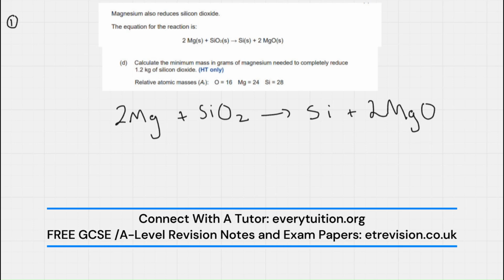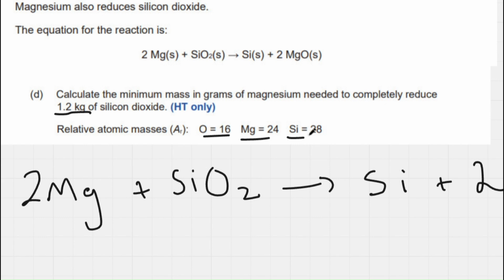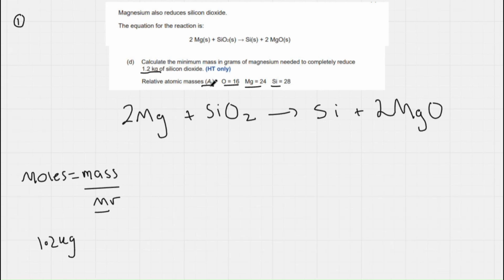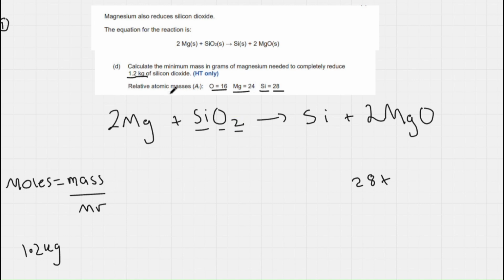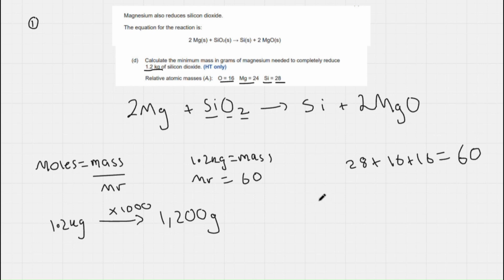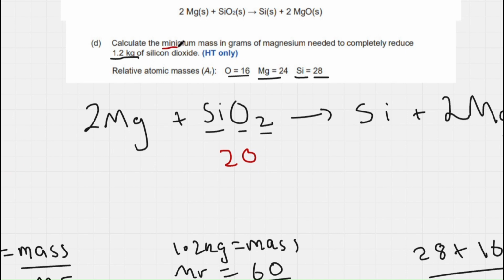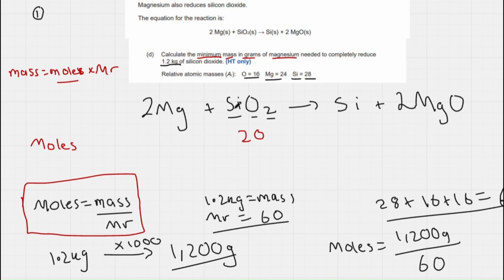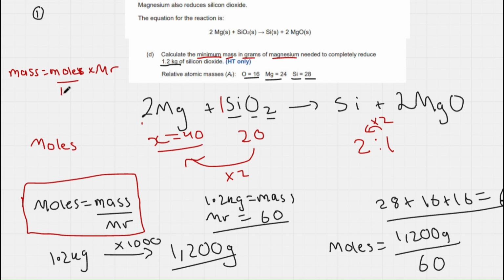GCSE Quantitative Chemistry - Amount of substance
FREE GCSE / A-Level Revision Notes : etrevision.co.uk